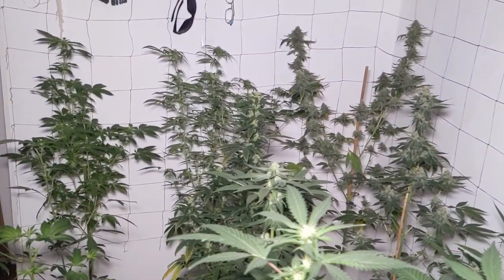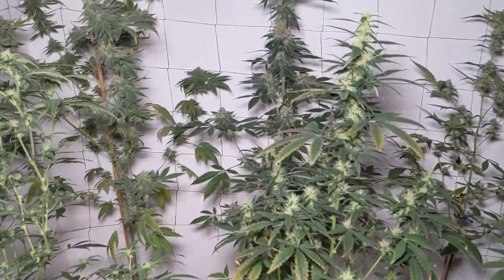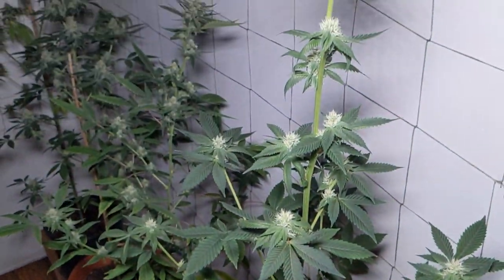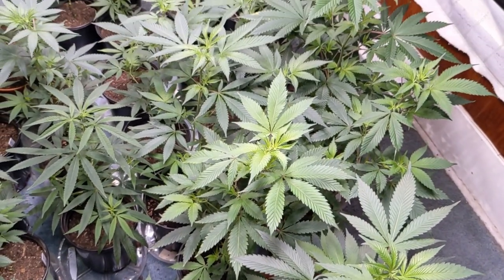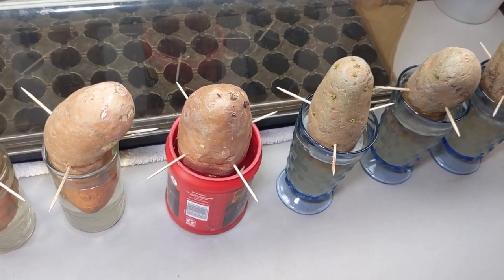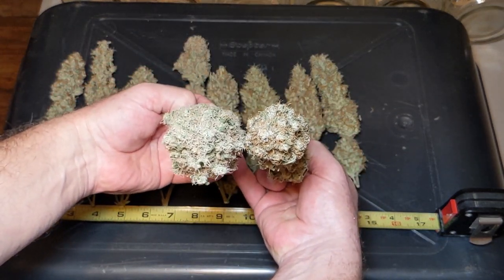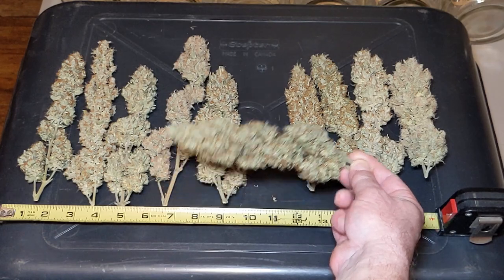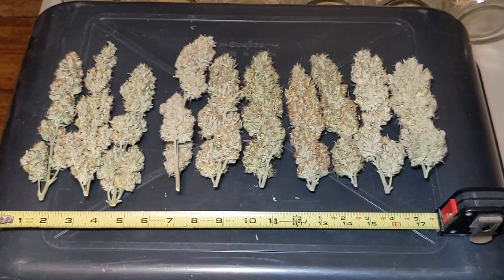The #9 Hammer and Bruce Banner are in the harvest bullpen, batter up!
It's more of the same this week, for the most part.  I did manage to shoot some video of the main colas from the last big harvest I had.  They're some nice examples considering what my last couple of harvests looked like.  Enjoy!  😘
     Later!  ✌
     Cheers!  🍻